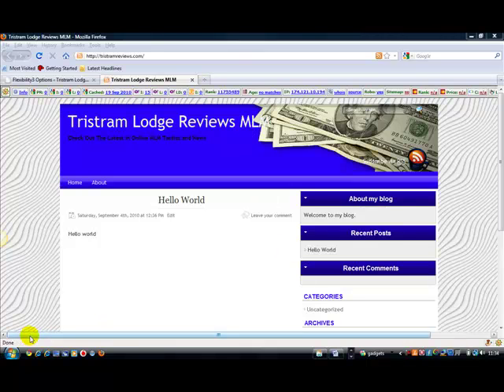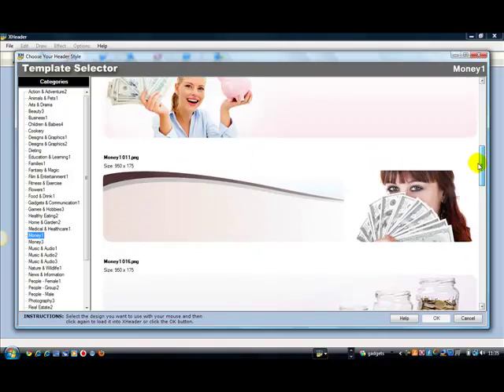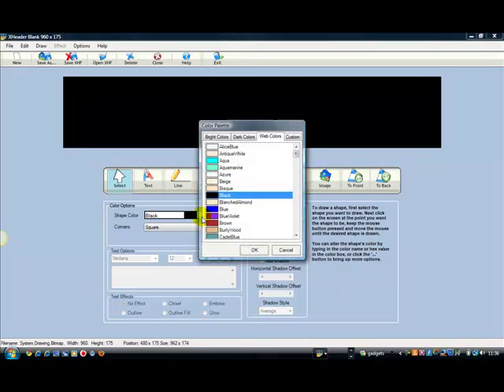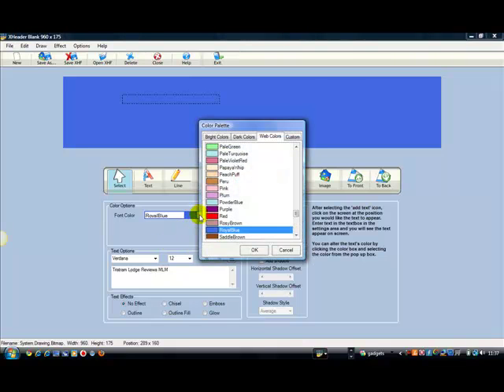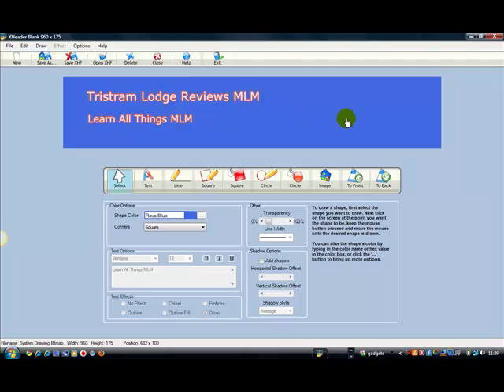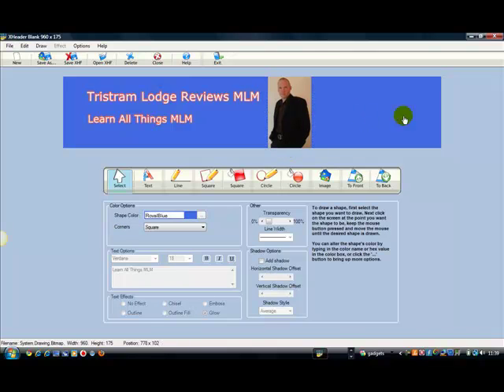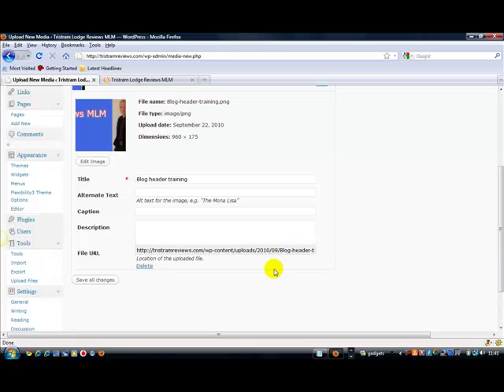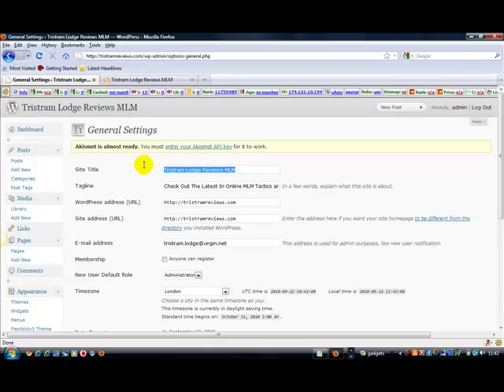How To Add A Custom Header To Your Wordpress Flexibility Theme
This is a step by step guide of how you can add a custom header to your Wordpress blog using the Flexibility Theme 3.